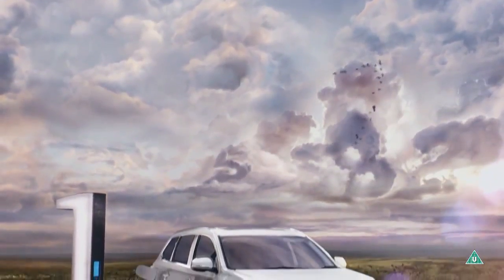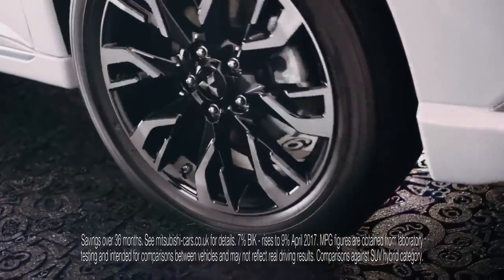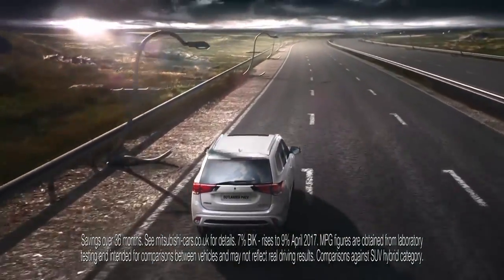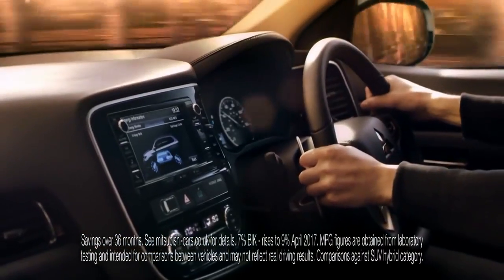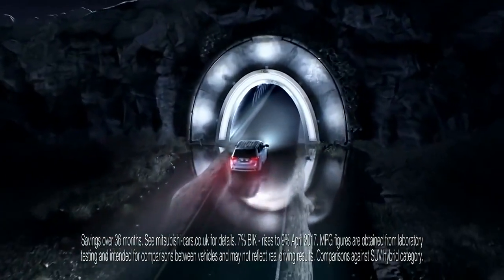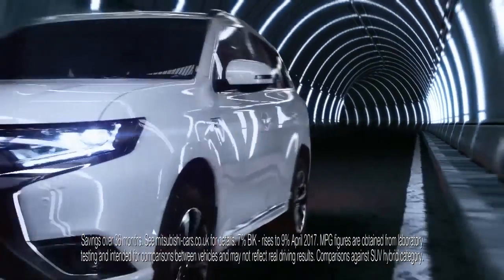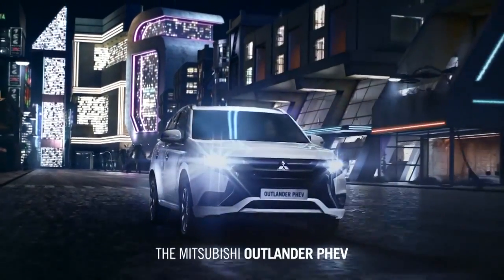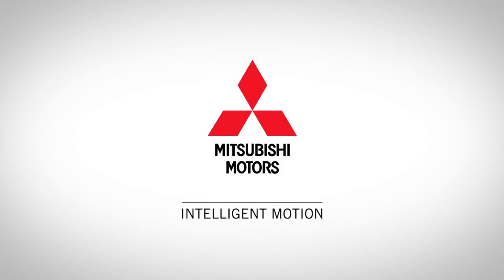Mitsubishi Outlander PHEV - Number 1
Mitsubishi Outlander PHEV
Number 1
30 secs, Cert U